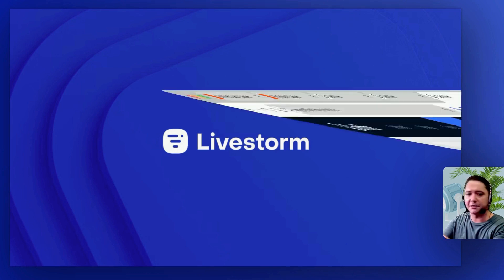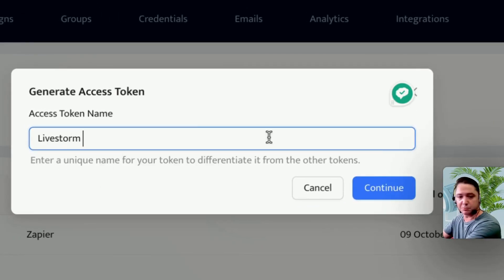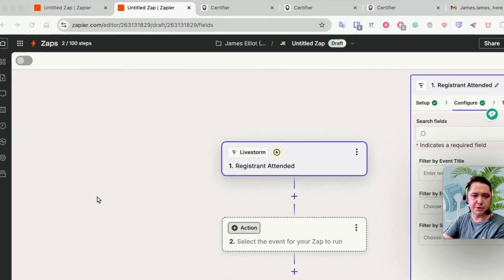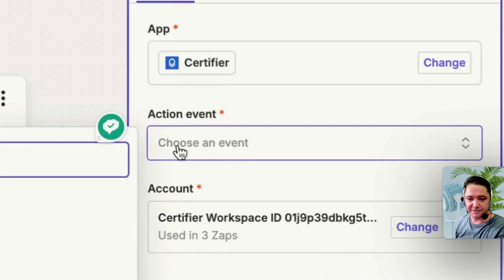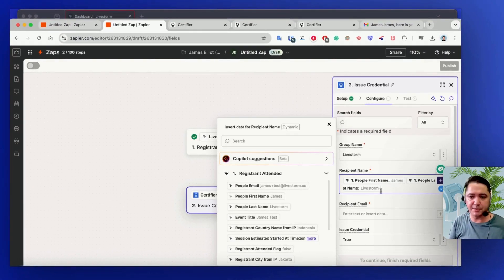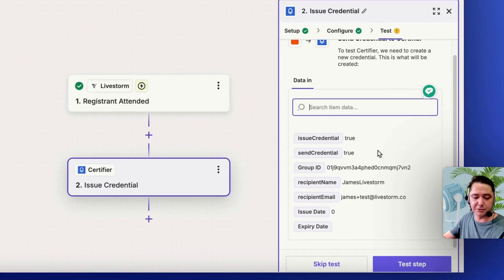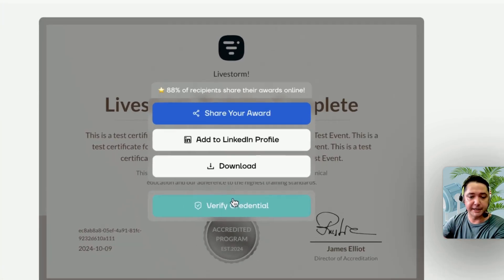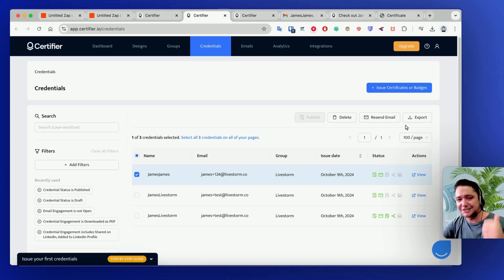Livestorm Community : Automate certificate delivery to event participants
Livestorm is the browser-based, end-to-end Video Engagement Platform that facilitates easy collaboration while capturing actionable insights.

You can use Livestorm for on-demand, live, or pre-recorded events. Our platform supports all the workflows around a video engagement; including landing pages, registration, email follow-ups, sharing video recordings, and more.

Powerful end-to-end analytics helps you track and measure audience engagement. Our seamless integration with tools like Pipedrive and Intercom help you manage all of your insights in one place.